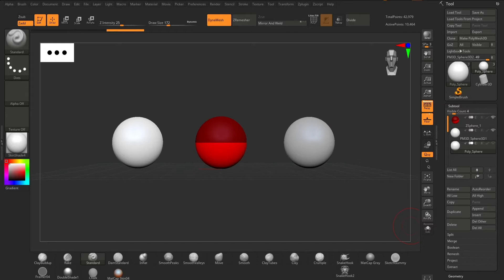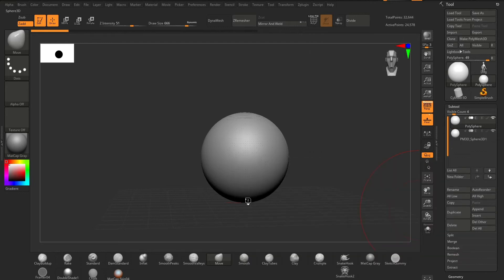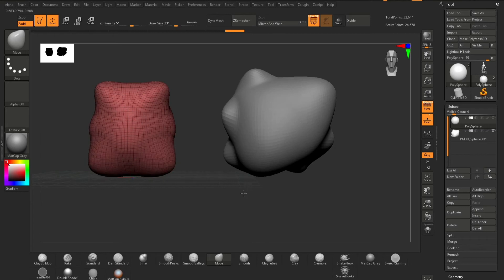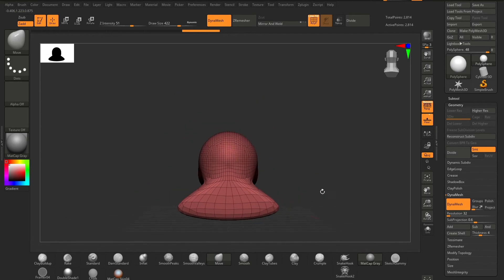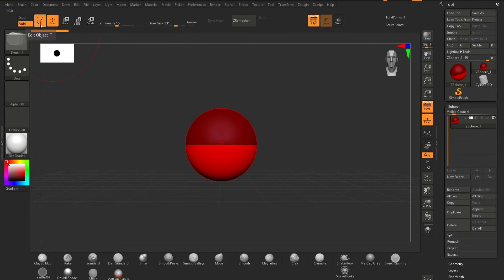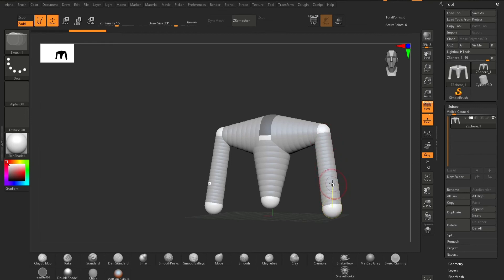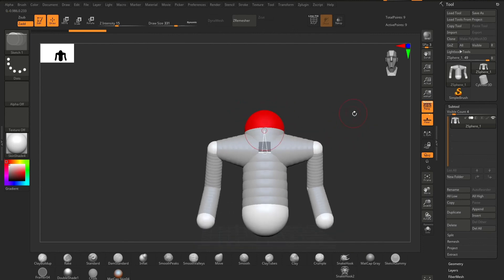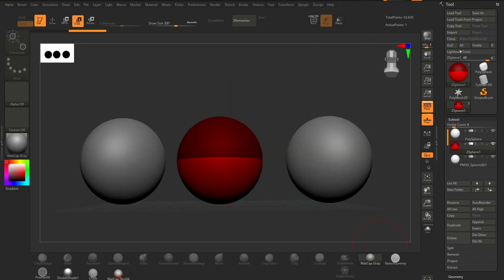Zspheres Vs Polyspheres- What to start with?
In this tutorial we'll do a short over view of the advantages of the different spheres in Zbrush, when they're most useful and what might be best to start with.